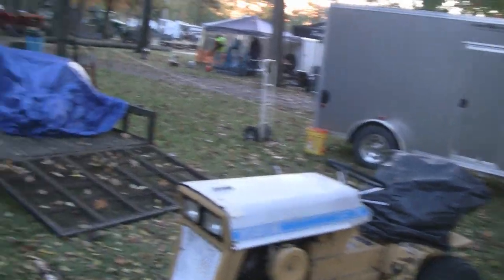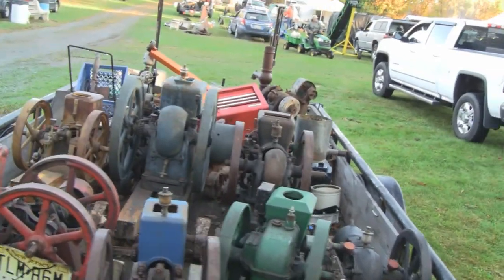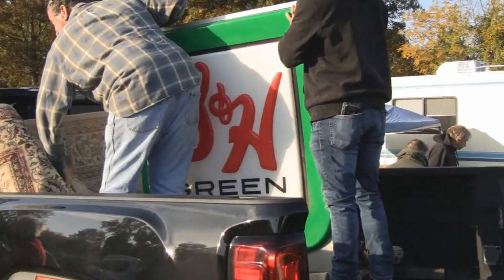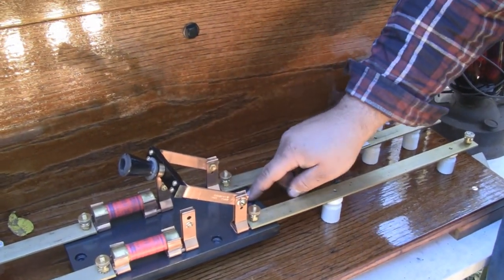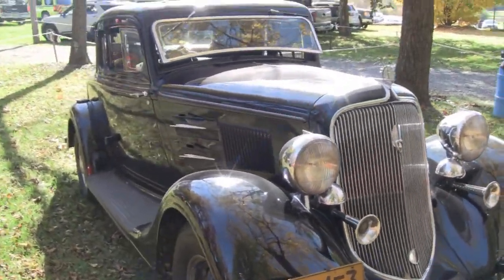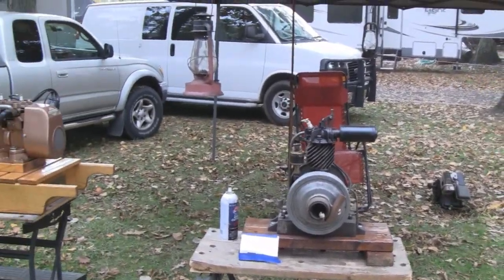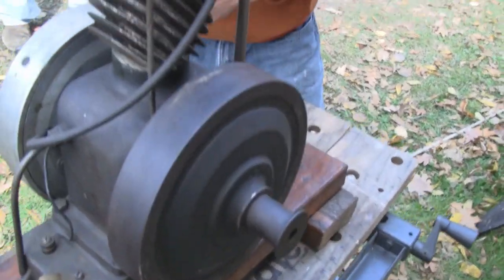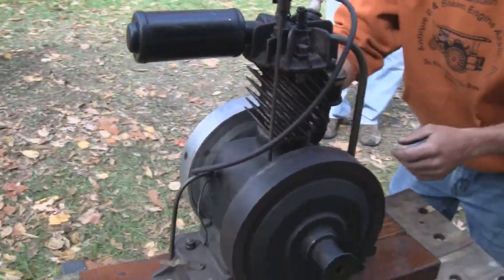JACKTOWN FALL ENGINE SHOW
Here's a quick look at the Jacktown Fall Engine Show

Paid Associate Links:

3M Black Strip Calk
3M Ribbon Sealer